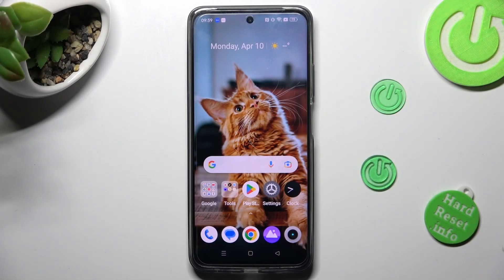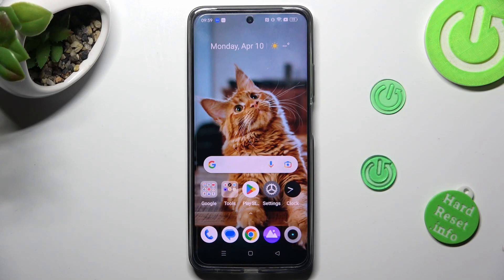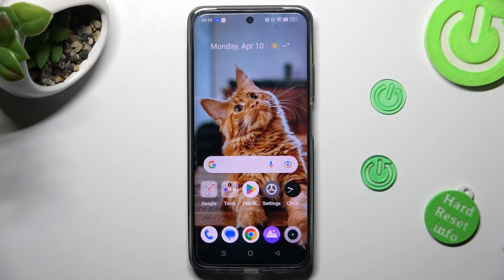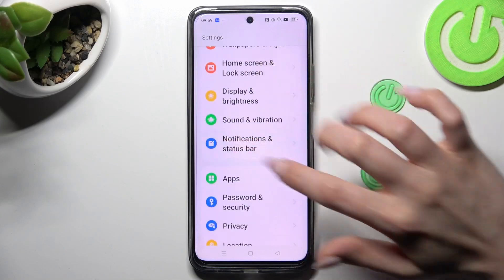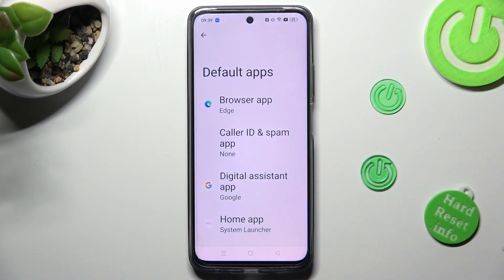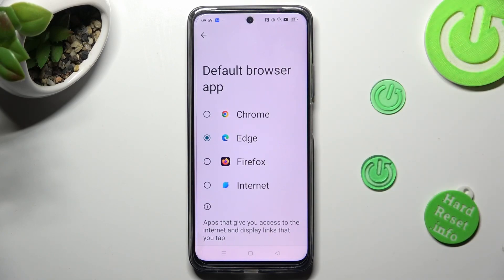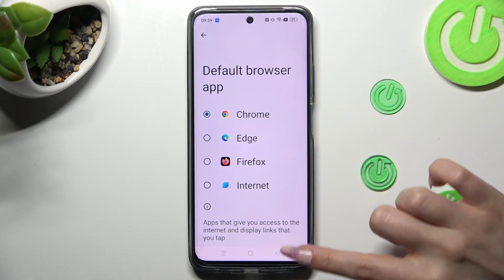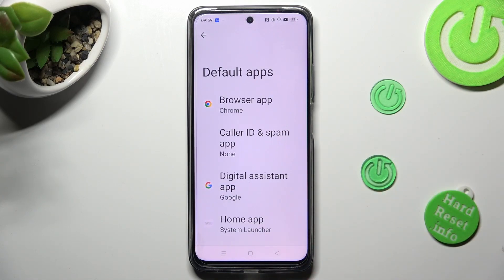How to Change Default Apps in REALME C55? Find & manage Default Applications in Android System!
Discover how to change default apps on your REALME C55 smartphone. Customize your device's default settings for various actions such as opening links, handling media files, or managing file types. Learn how to set your preferred apps as defaults and enhance your overall user experience. Follow the step-by-step instructions in this video tutorial to easily change default apps on your REALME C55.

How to set default apps in REALME C55?
How to change default settings in REALME C55 smartphone?
How to manage default apps on REALME C55 phone?